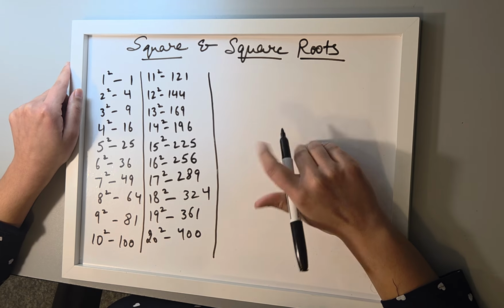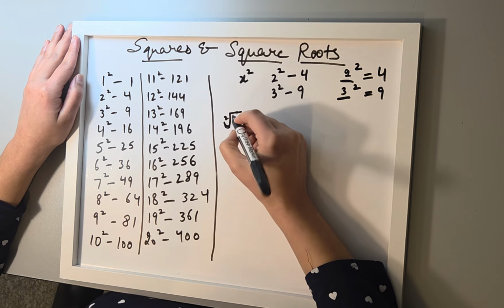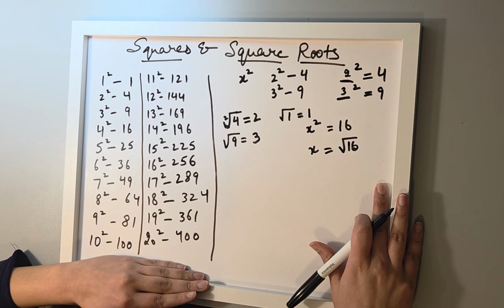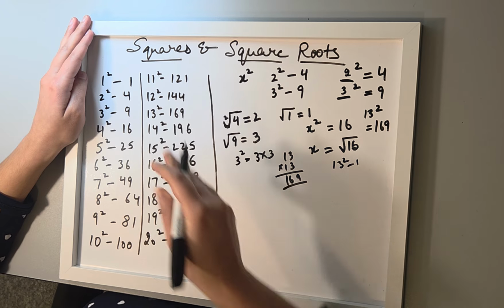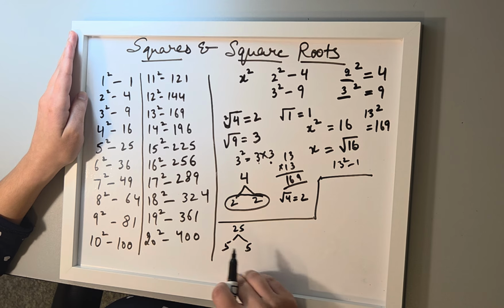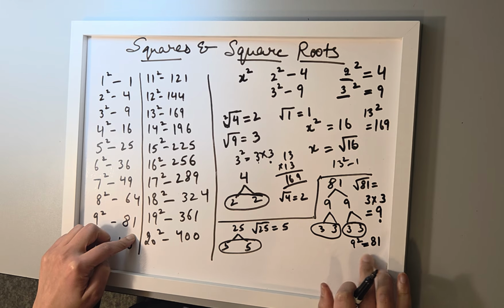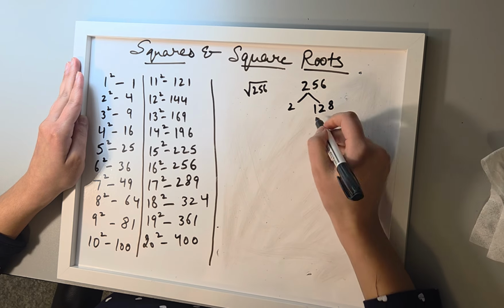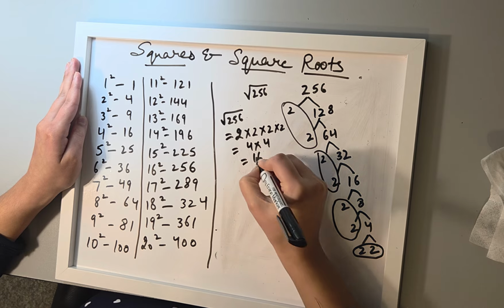Squares and Square Roots (Step by Step guide) - Squares and Square Roots Part 1 - Grade 7 Maths